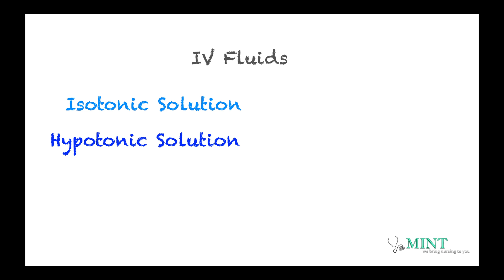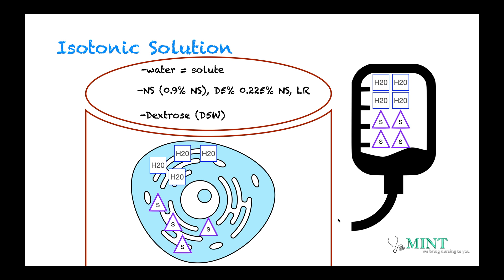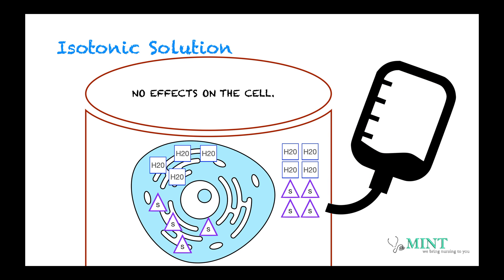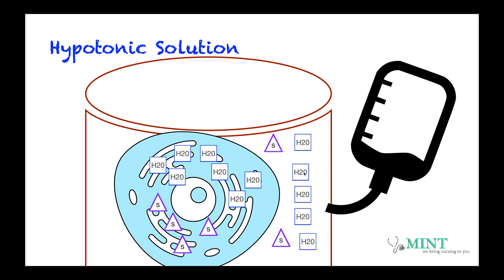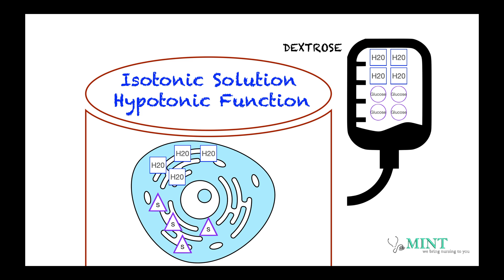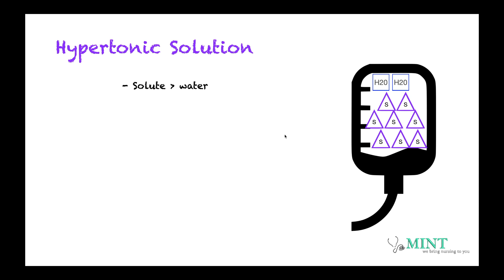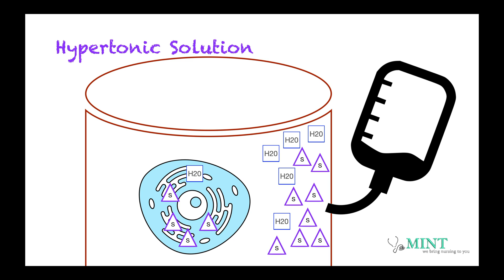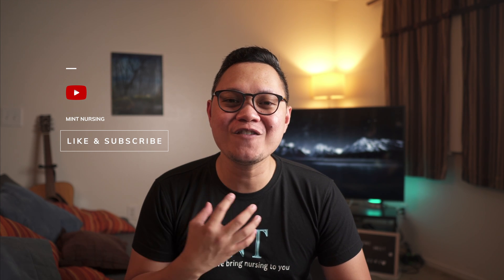IV Fluids Made Easy (Isotonic, Hypotonic, Hypertonic)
Hey guys, you are watching an educational video about the three types of IV fluids.

In this video, you will learn about:
01:40 - Isotonic Fluid and the effect it has to our cells.
03:00 -  Hypotonic Fluid and the effect it has to our cells.
04:19 - Dextrose (D50) fluid and why it is a unique IV fluid
05:29 - Hypertonic Fluid and the effect it has to our cells.

Medical-Surgical Nursing Book

Equipment used:

1. Camera
2. Microphone
3. Camera Cage
4. Monitor